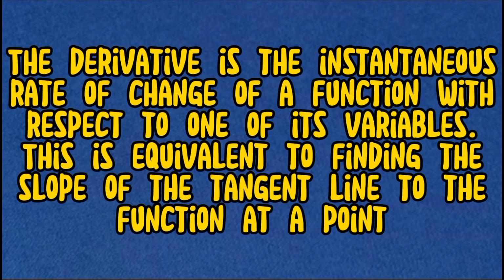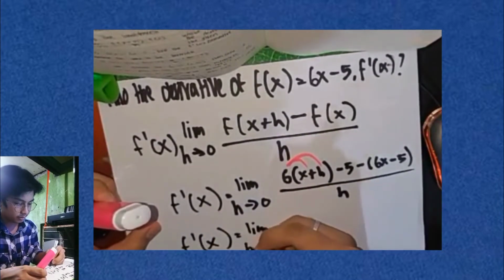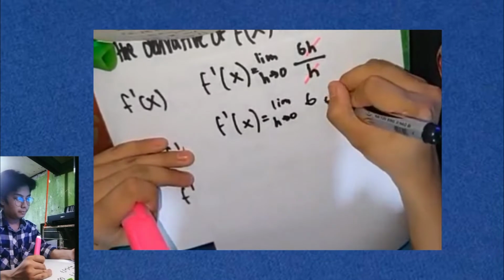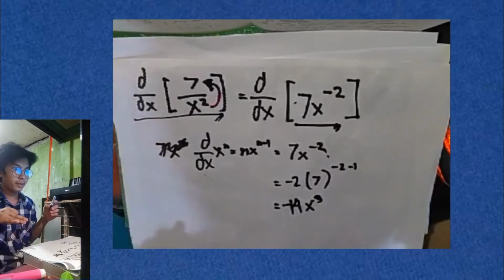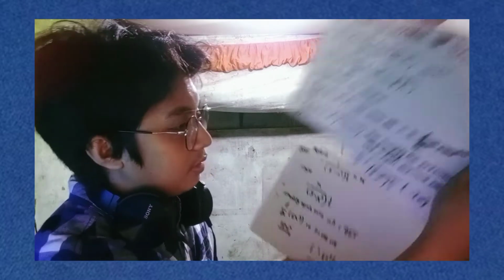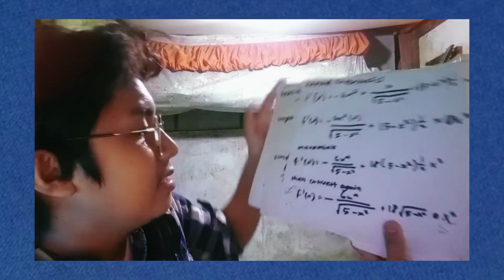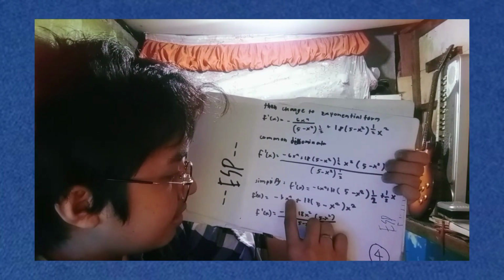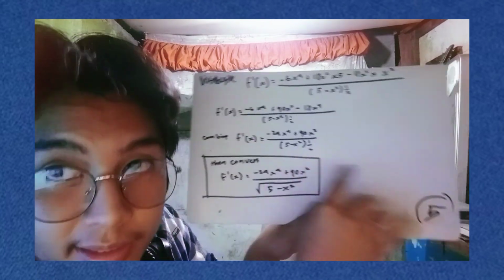BASIC CAL ILS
i donot own the musics